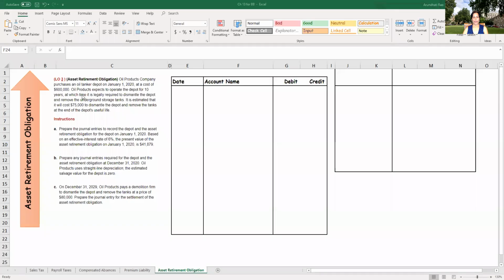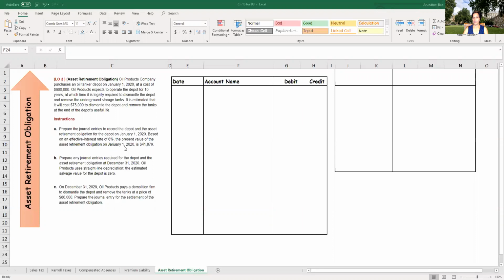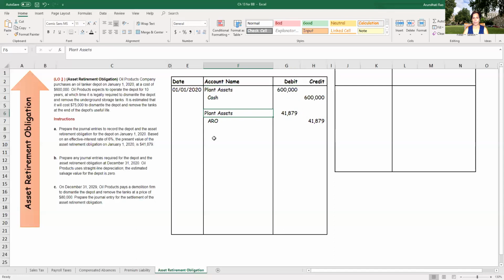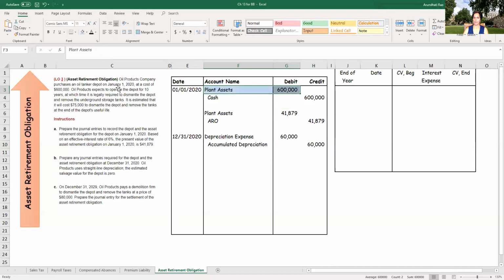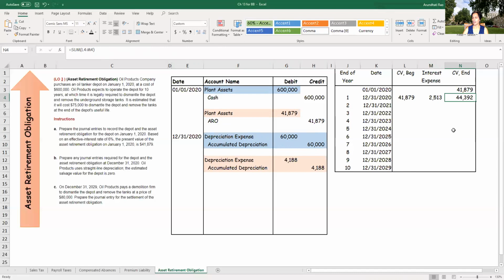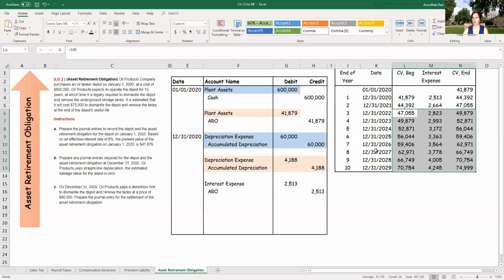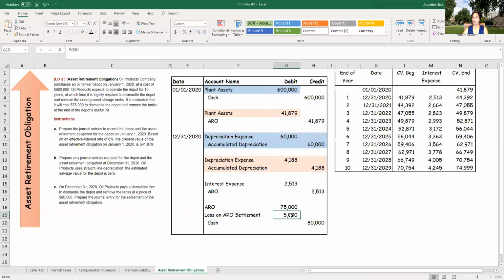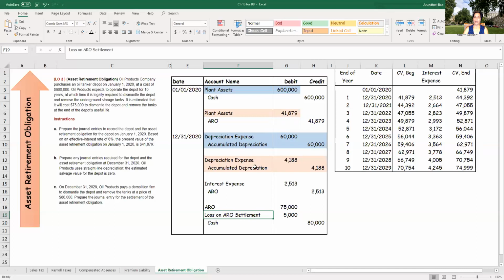Asset Retirement Obligation